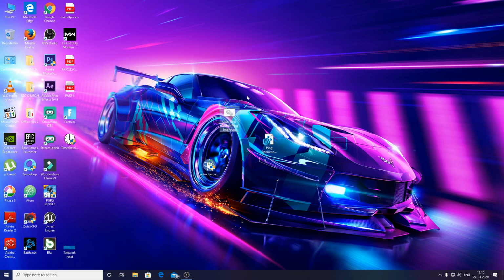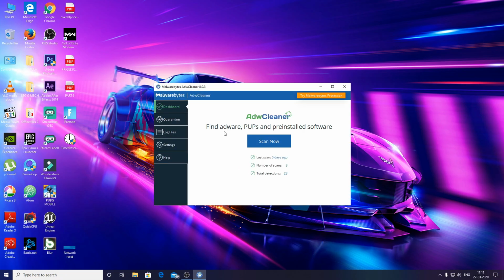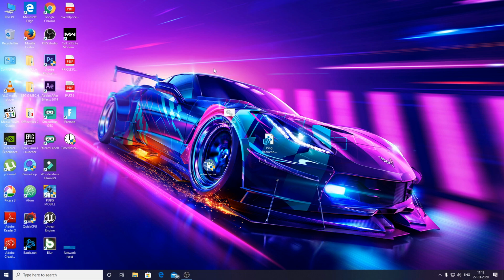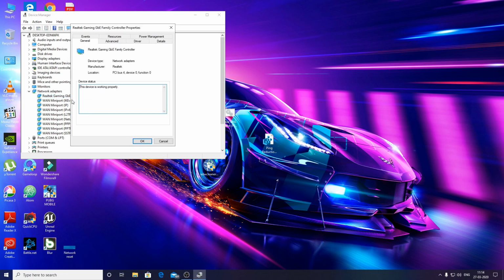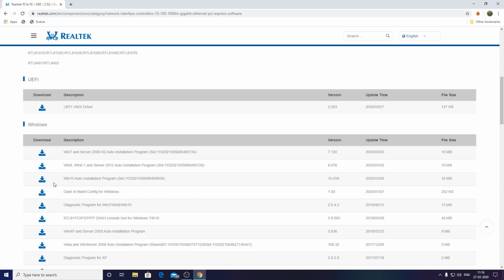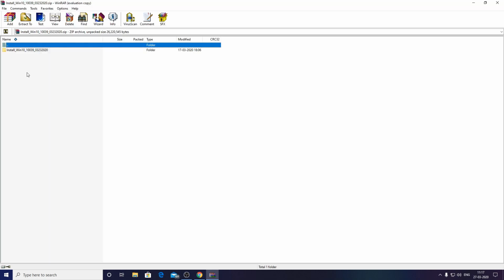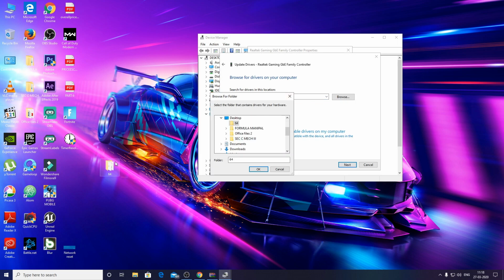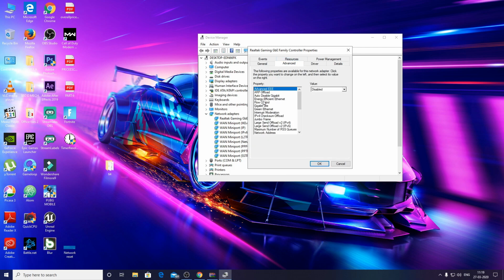Fix Packet Loss and Improve ping in Fortnite ~ Network Optimization Tips!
In this video I'm gonna be showing you how to fix packet loss and improve ping in Fortnite and many other games.